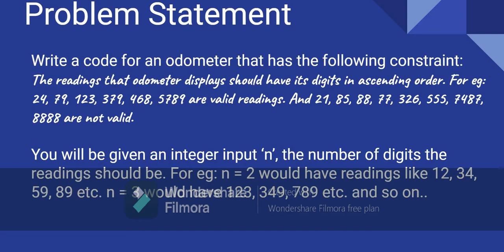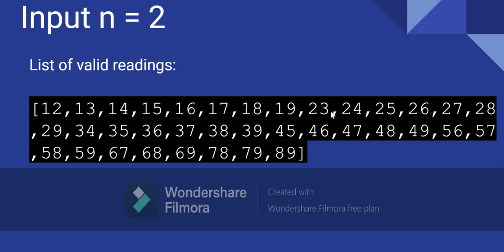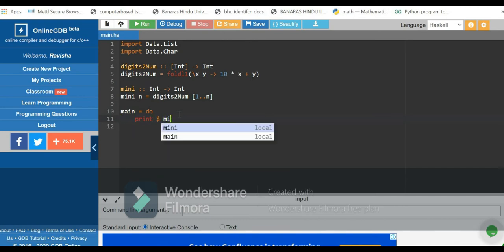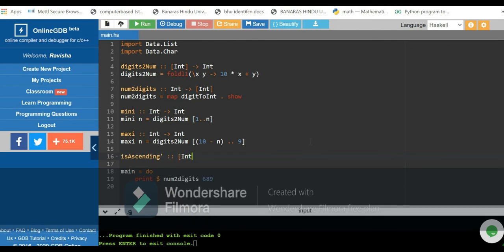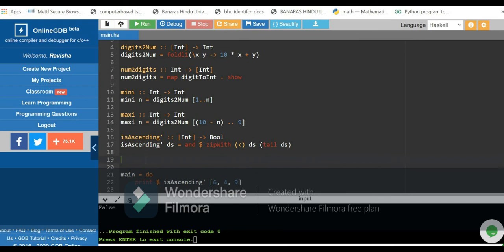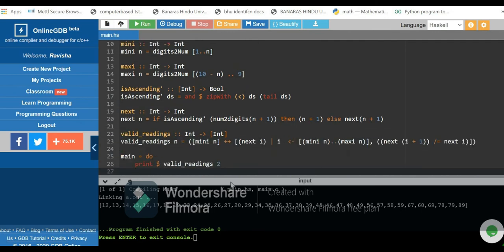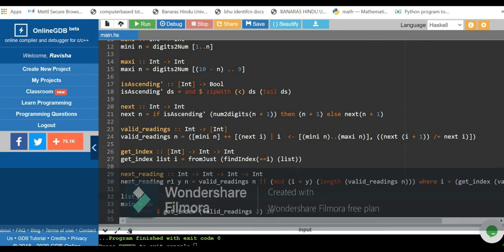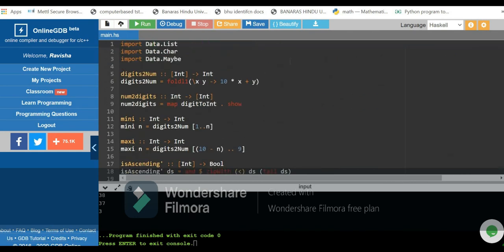Odometer Question | Haskell Code with Explanation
Write a code for an odometer that has the following constraint:
The readings that the odometer displays should have its digits in ascending order. For eg: 24, 79, 123, 379, 468, 5789 are valid readings. And 21, 85, 88, 77, 326, 555, 7487, 8888 are not valid.
You will be given an integer input ‘n’, the number of digits the readings should be. For eg: n = 2 would have readings like 12, 34, 59, 89 etc. n = 3 would have 123, 349, 789 etc. and so on..
The code should serve the following functionalities:
1. List of valid readings for a given input value for n(the size of odometer)
2. Yth Next and Previous yth valid reading(y is number of jumps) You will get y as input
3. Difference between two valid readings

First Tech Video. Tried my best to explain stuff whatever I learned.